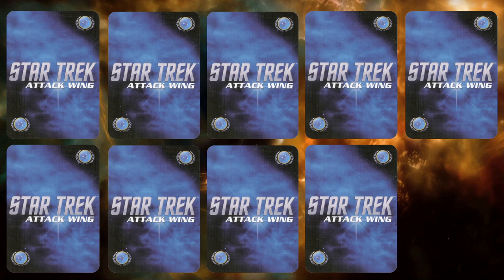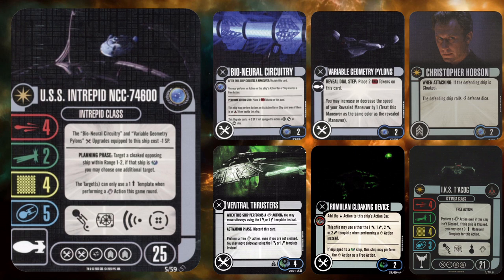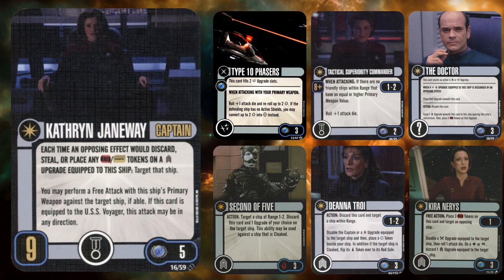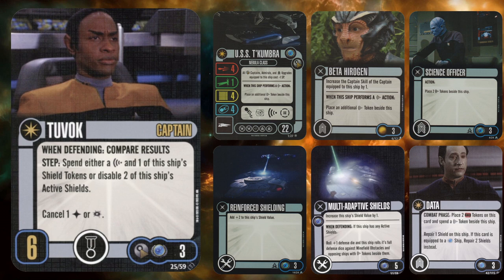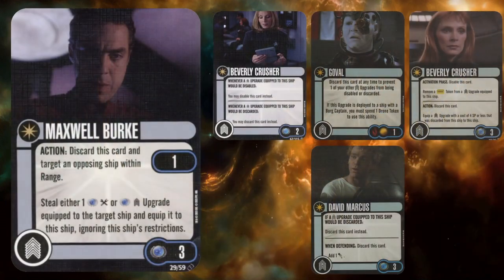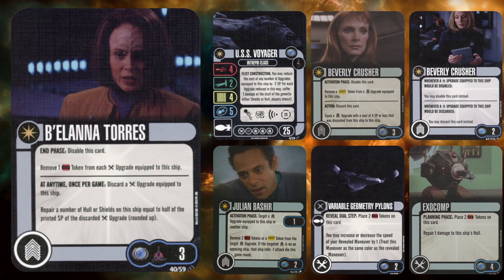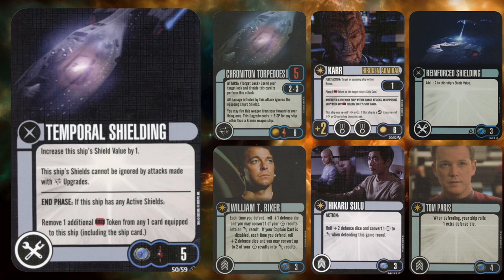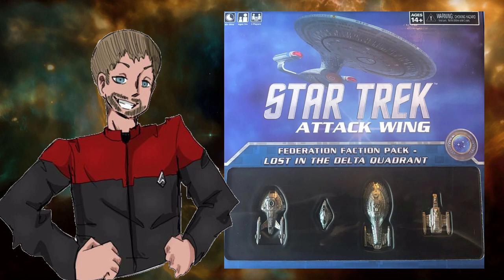The Captain's Table: Lost in the Delta Quadrant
In this episode of The Captain's Table, we take a deep dive into the cards that came in the Lost in the Delta Quadrant faction pack. We look at the mechanics of the cards, as well as good combos and defenses for the cards.

Chapters:
1:18 - U.S.S. Voyager
5:51 - U.S.S. Voyager
10:20 - U.S.S. Voyager (Year of Hell)
15:06 - U.S.S. Intrepid
19:03 - U.S.S. Equinox
21:34 - U.S.S. Nova
24:34 - U.S.S. Raven
26:39 - Delta Flyer
29:16 - Delta Flyer II
30:27 - Generic Ships
32:15 - Captains
57:48 - Upgrades